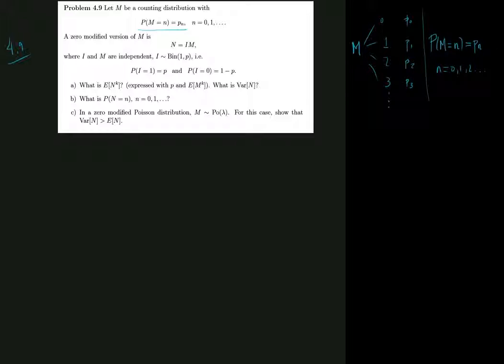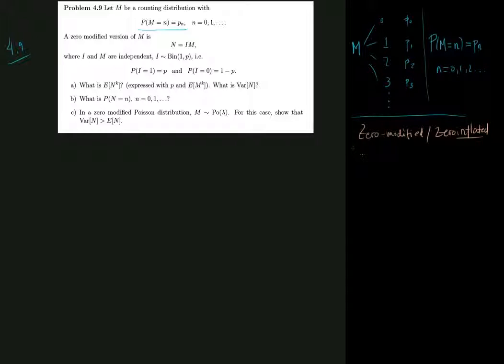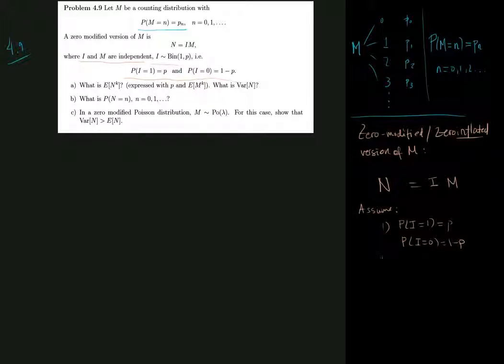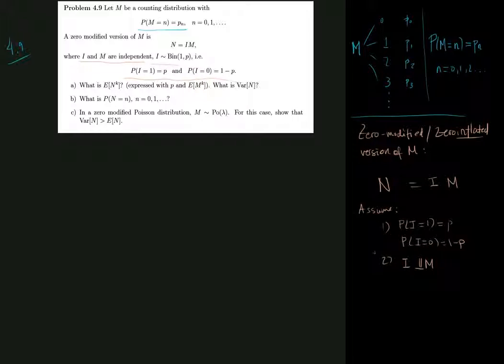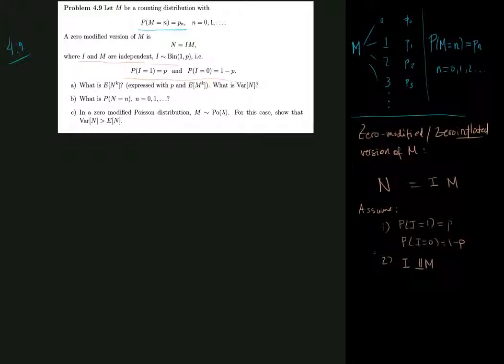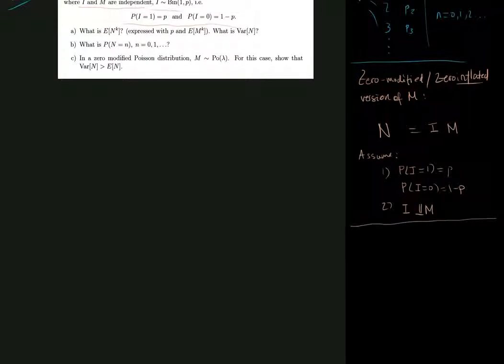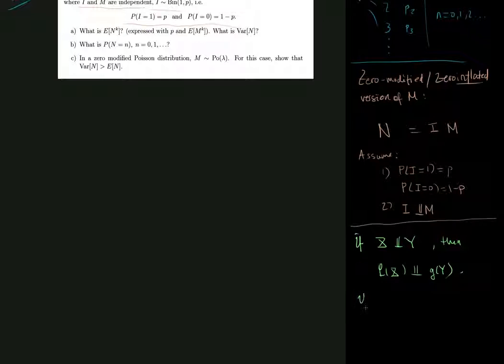Problem 4.9: Exercise text: Zero-modified distributions